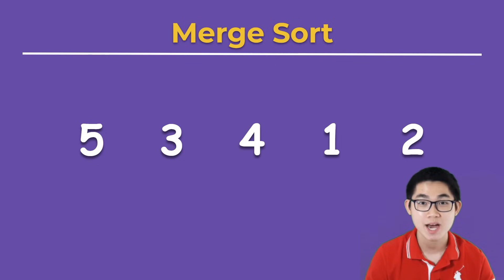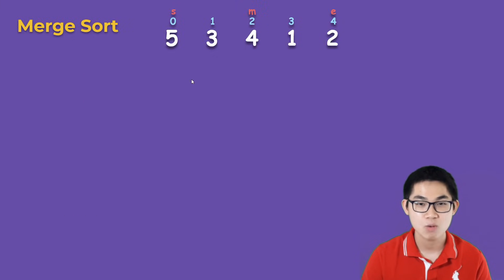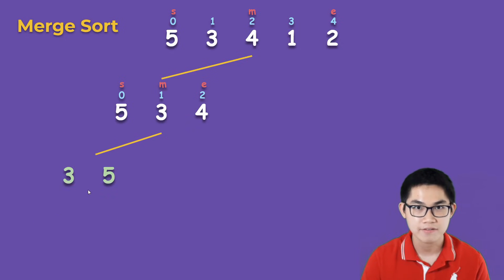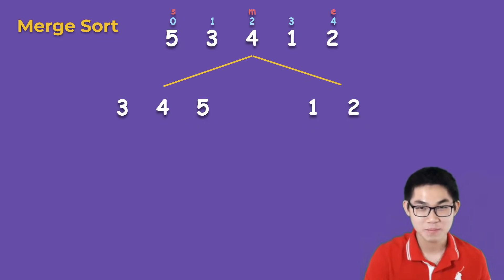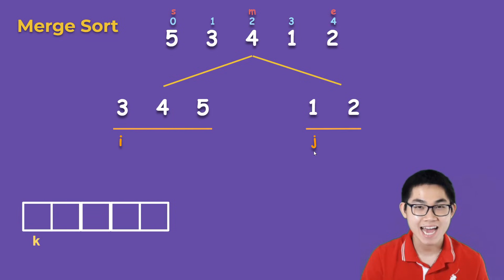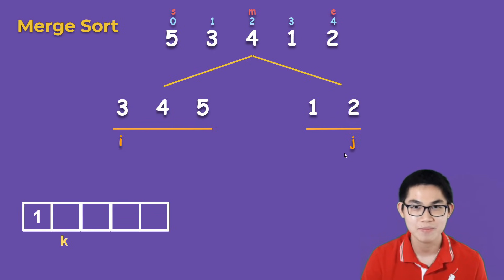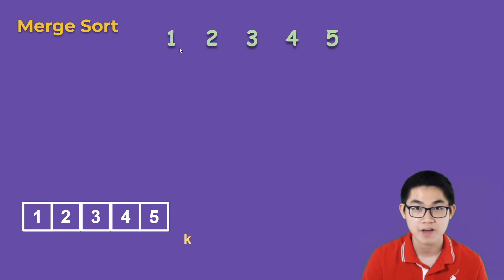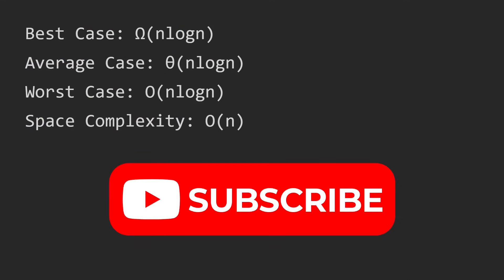Merge Sort Algorithm: A Step-by-Step Visualization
Hi everyone! In this 3 minute video, I will explain merge sort (mergesort) with two easy examples with input arrays. Then, I will go through the code for merge sort with Java.

Merge sort is one of the most complex algorithms used for sorting numbers in an array. It has the worst case, best case, and average case time complexity of O(nlogn), where n is the size of the array to be sorted. Pretty much all computer science students will learn to sort through numbers in the Data Structures and Algorithms course, just like merge sort. However, merge sort is still not the best sorting technique, as quick sort is way more efficient and uses less memory.

In the next video, I will go over quick sort, bucket sort, and radix sort, respectively.